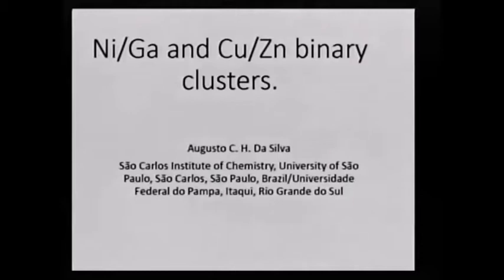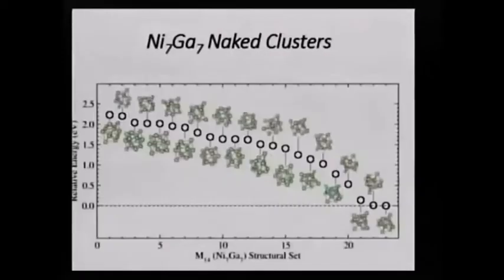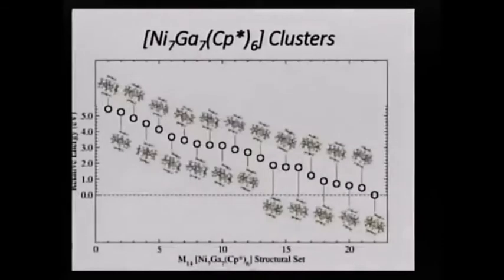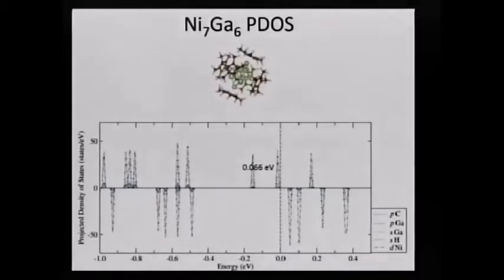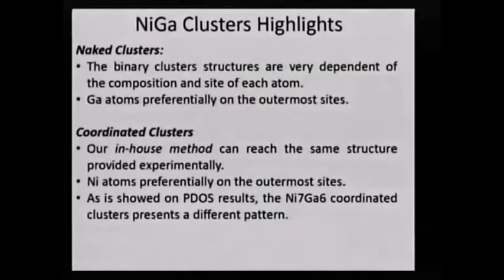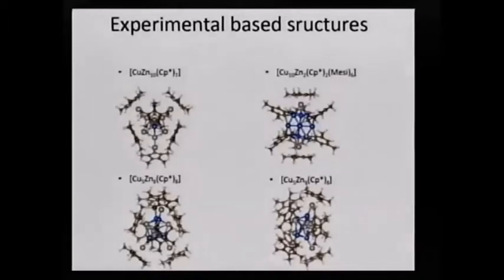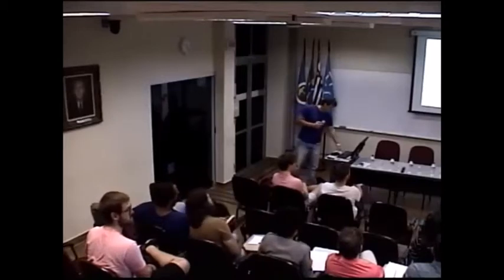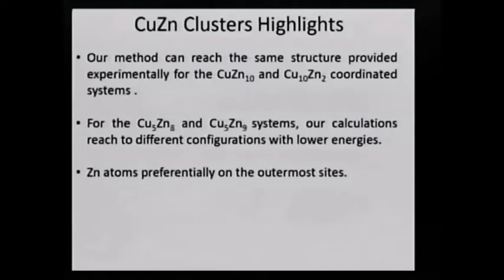QTNano Mini-workshop: "Transition-Metal Complexes", by Prof. Dr. Augusto C. H. Da Silva, FAHOR